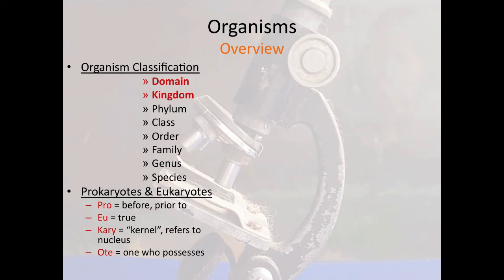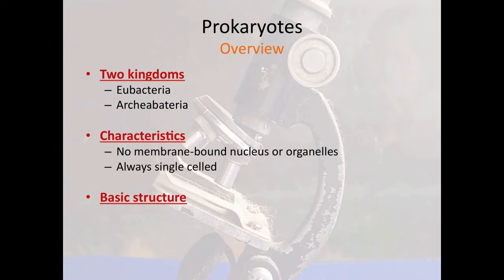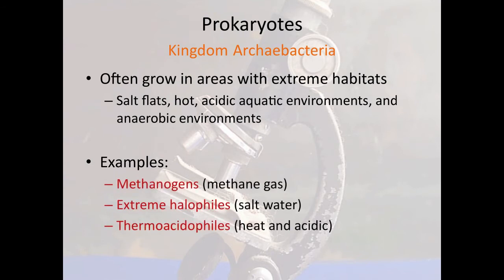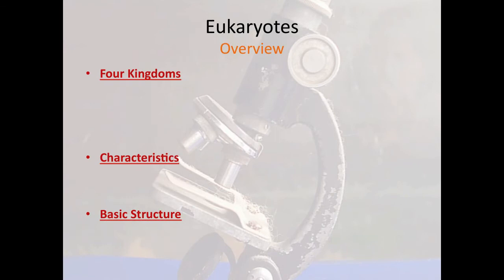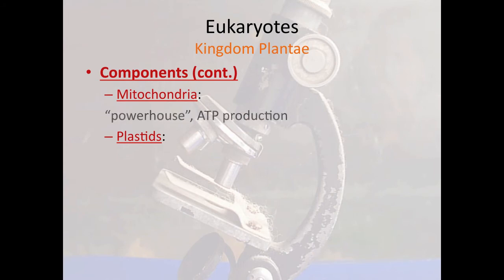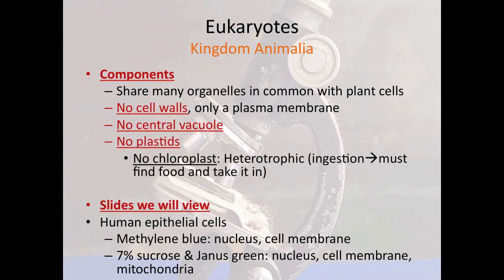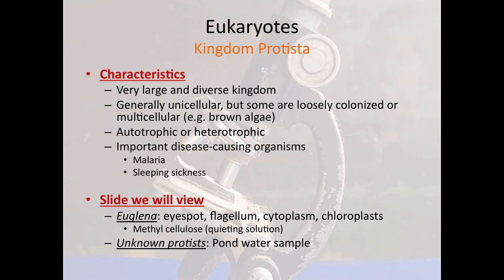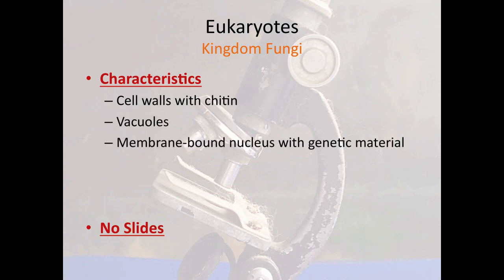Boise State Biol 191 Microscopes 2 of 2